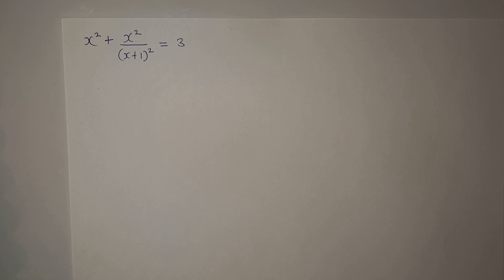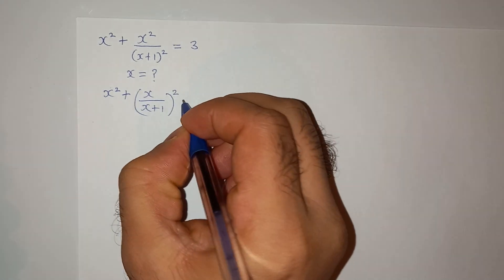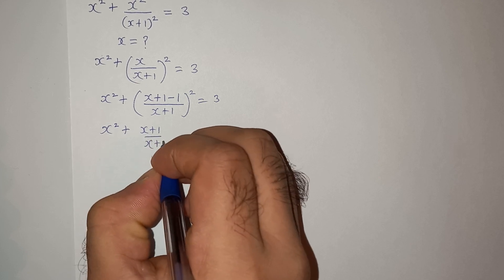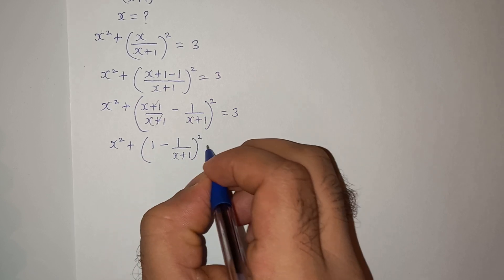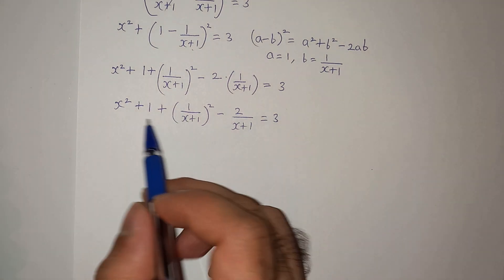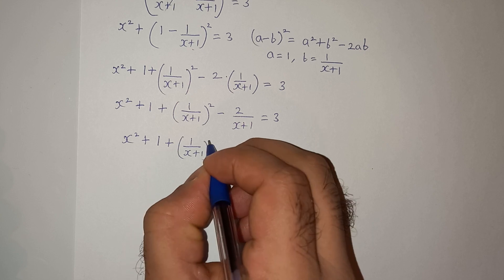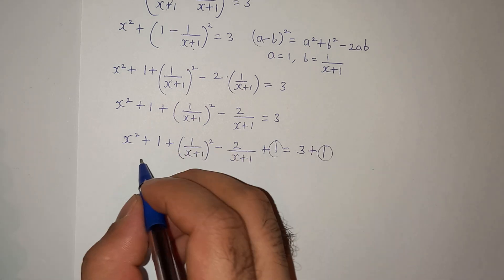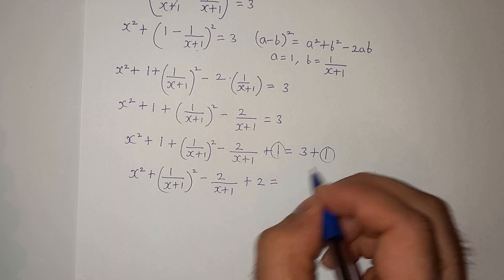If you solve this question then you are a GENIUS!! | Math Olympiad